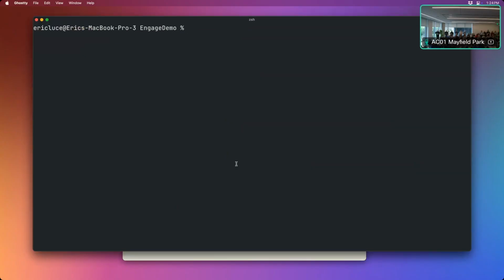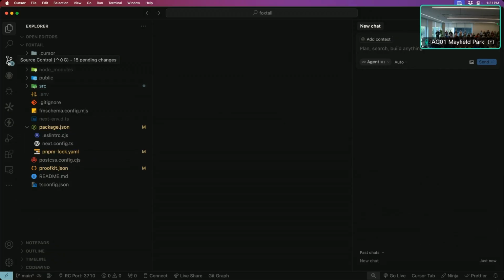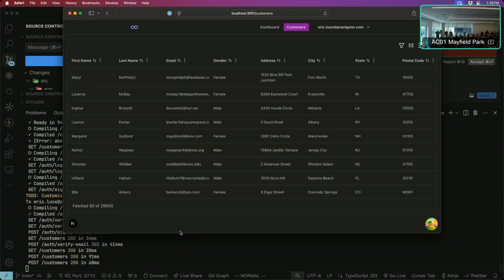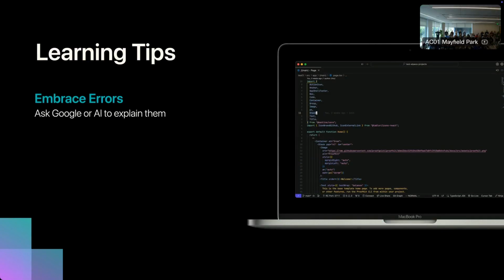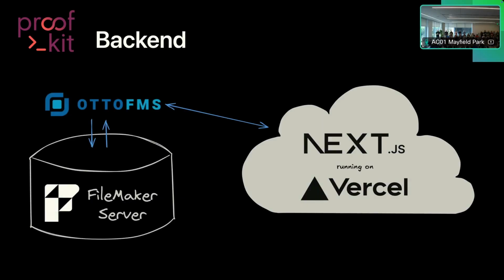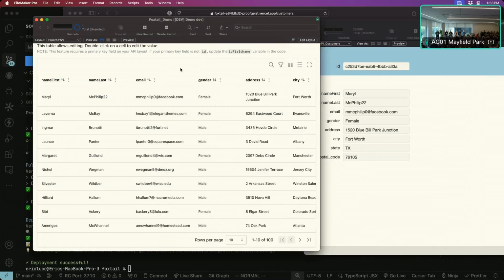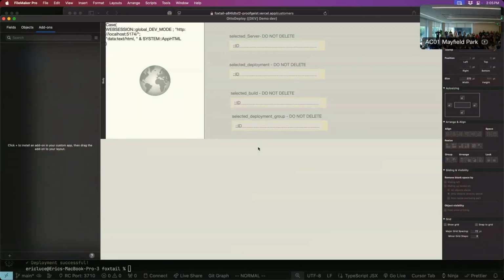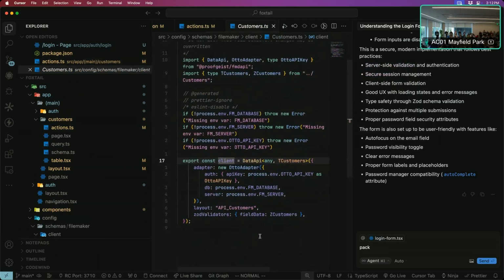Day 2 [Luce E] How to Build Next-Level Web Apps with Claris FileMaker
Learn how to use Claris FileMaker as the backend database for professional web applications that can scale globally and run in production. You’ll dive deep through the full stack, including:

- Authentication
- Fetching data from Claris FileMaker
- Capturing user inputs with forms
- Caching
- And more

Whether you’re an aspiring or advanced web developer, this session will show you how easy it is to get started with a new CLI toolkit that handles the hardest parts of configuration.

*Tip:* Bring your laptop and follow along—you could have your own Claris FileMaker-backed web app up and running by the end of the session!